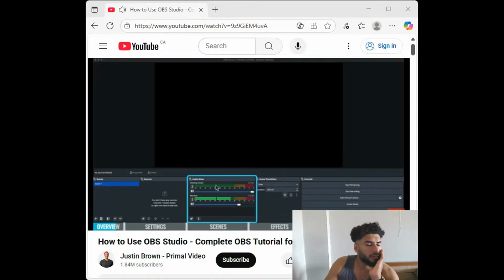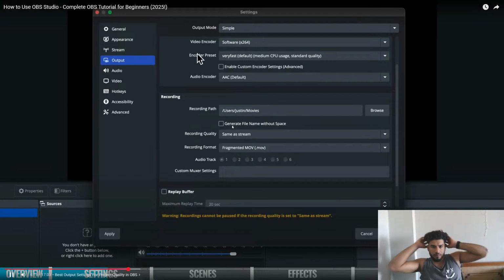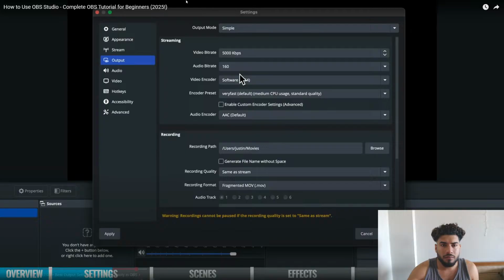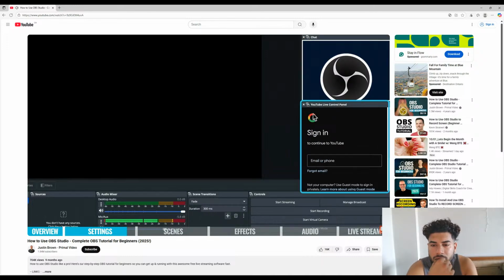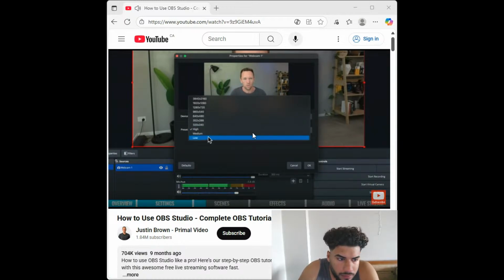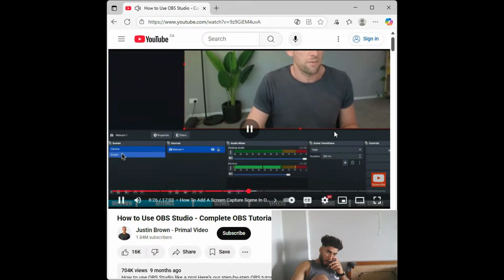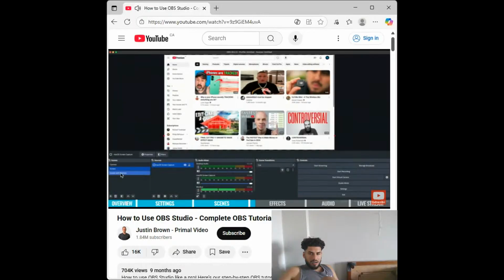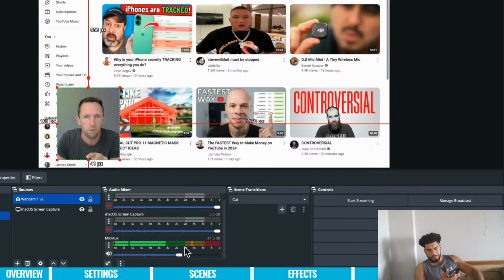Live Learning OBS Studio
Learning how to stream with OBS Studio.